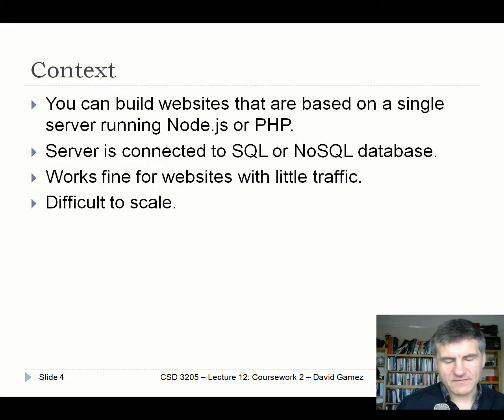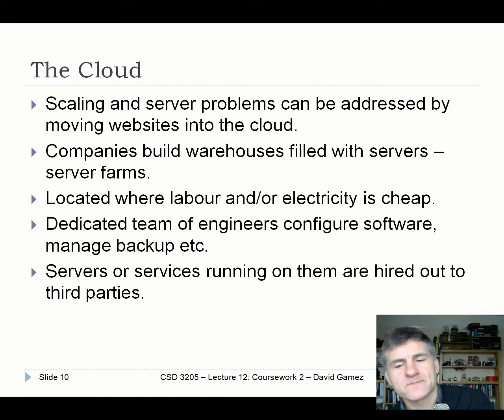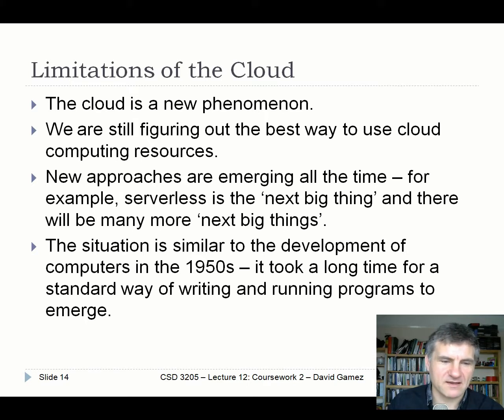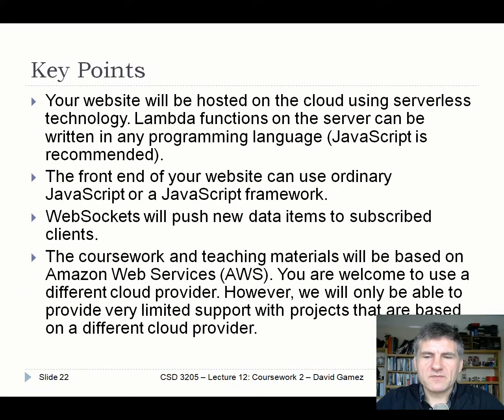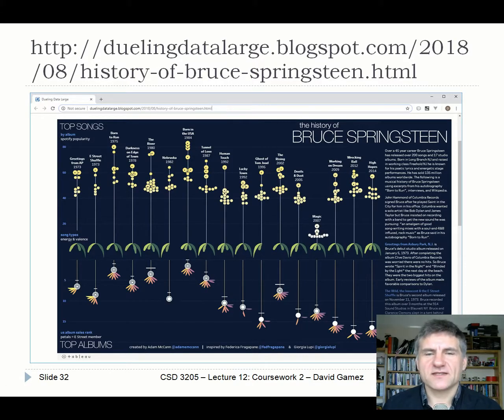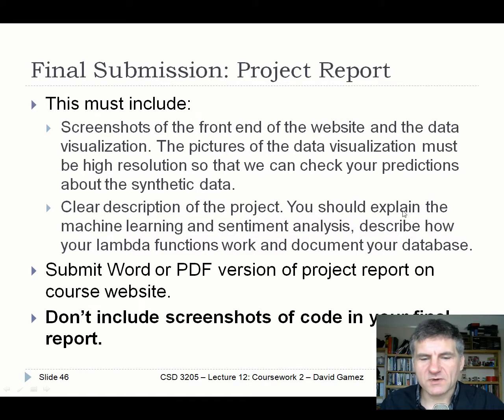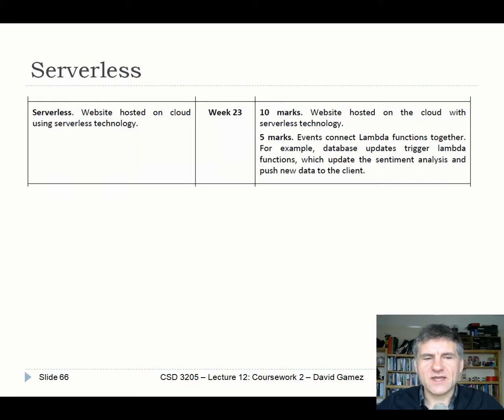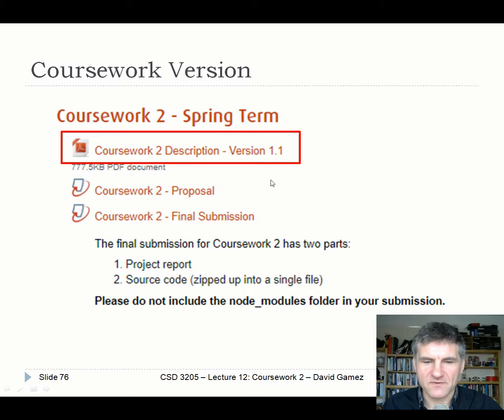CST 3130 – Week 12 | Lecture 12: Coursework 2: Data Visualization Website - David Gamez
Description of the second piece of coursework – a data visualization website.